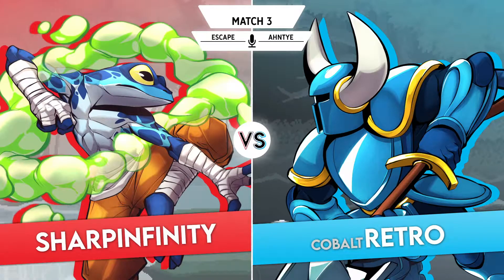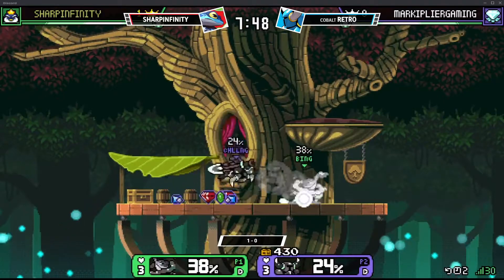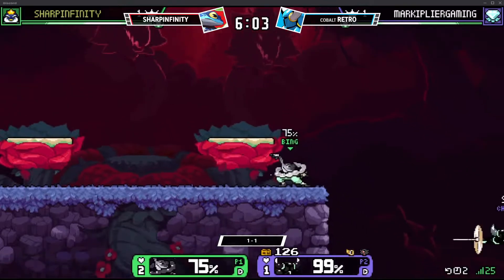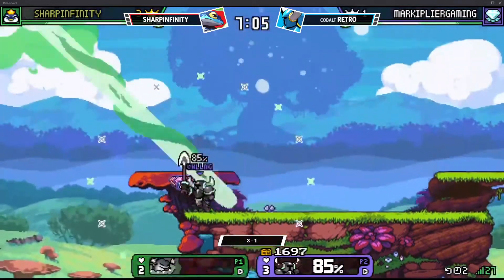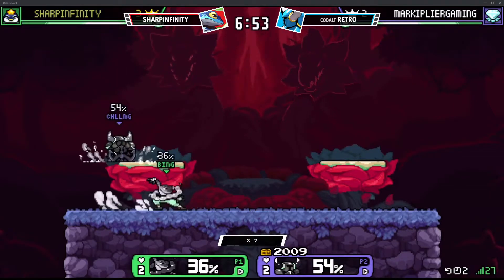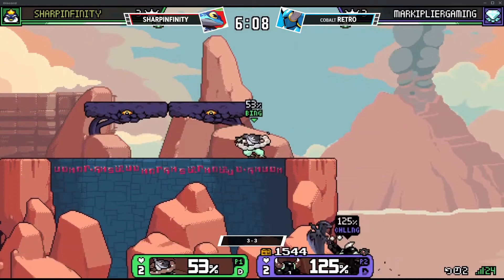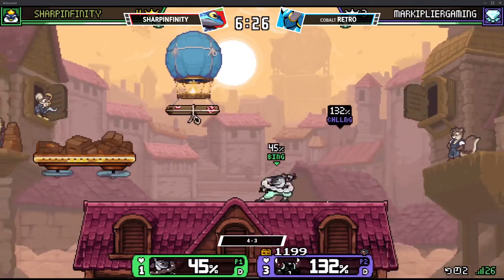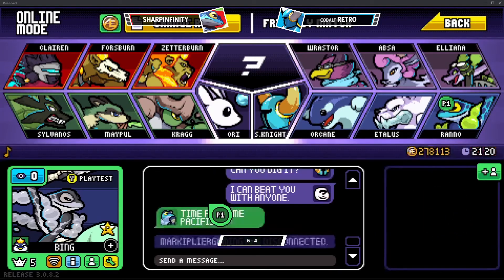EU FT5 Exhibitions Week 4: Sharpinfinity (Ranno) vs Cobalt | Retro (Shovel Knight)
Watch the sets live every wednesday at 19:30 CET!